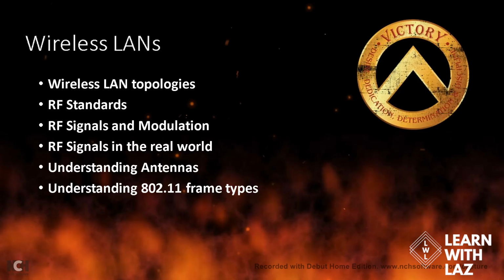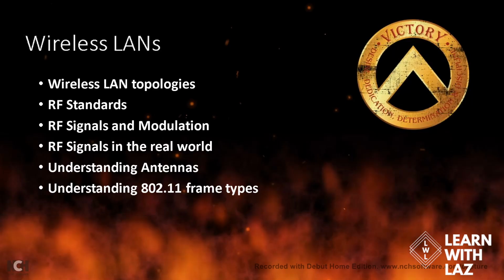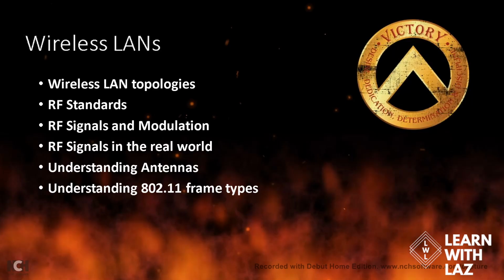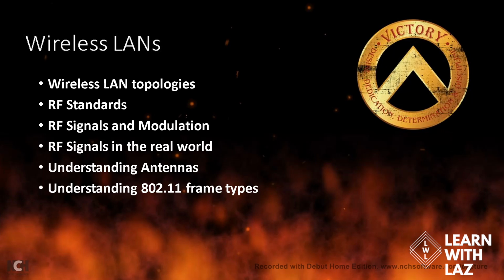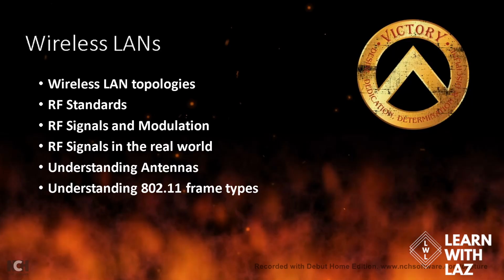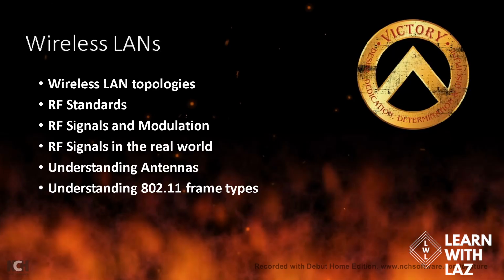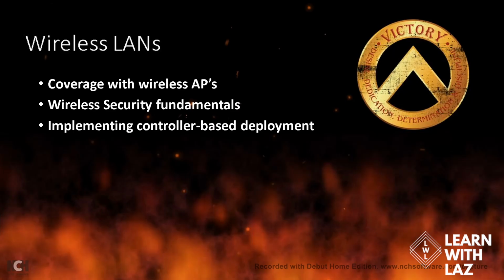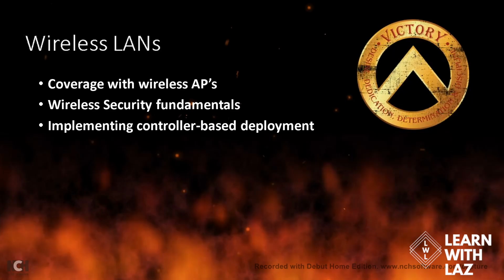CCNA 200-301 | Volume 1:Intro to Wireless Networks - #35